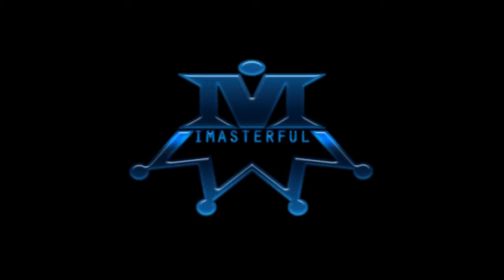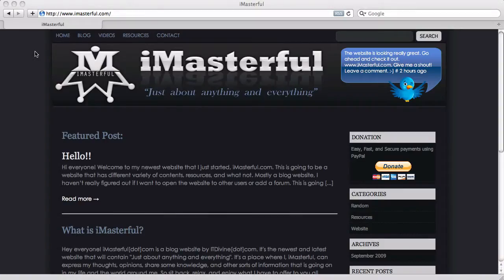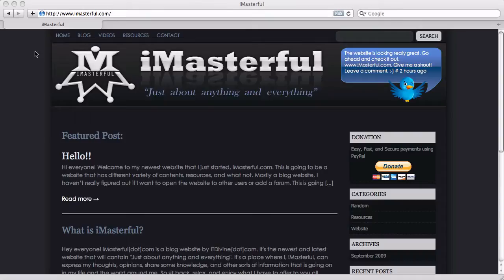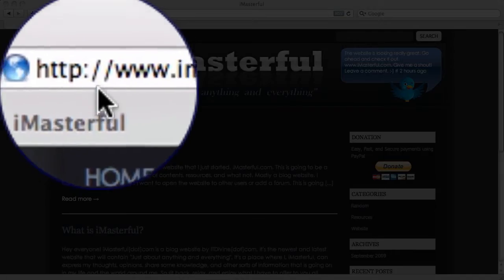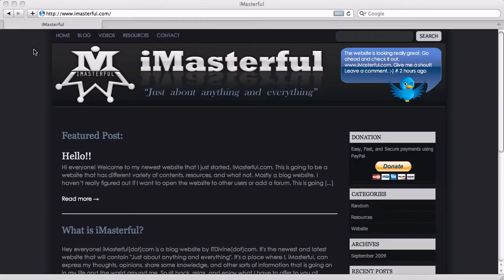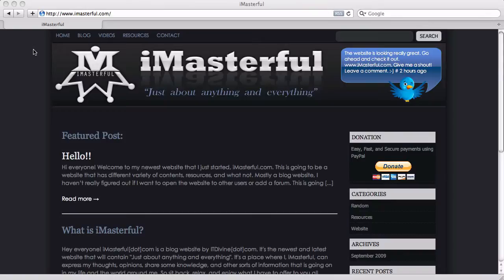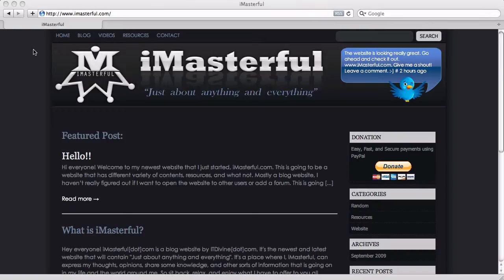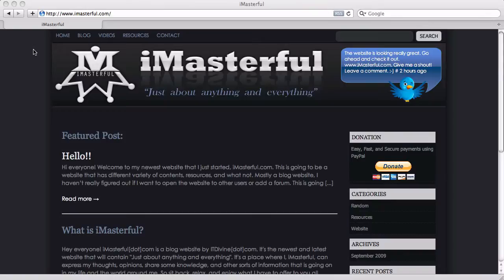Vlog: Introducing iMasterful.com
My website is finally up and running! It's not quite finish but still... go check it out A.S.A.P!